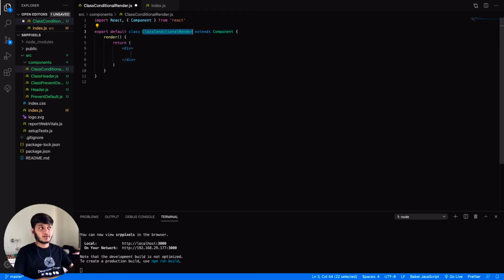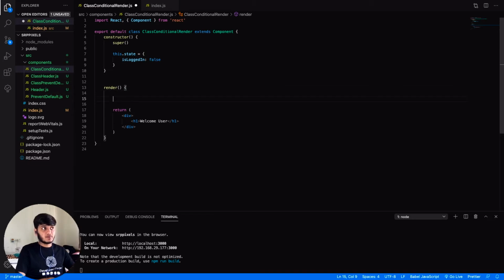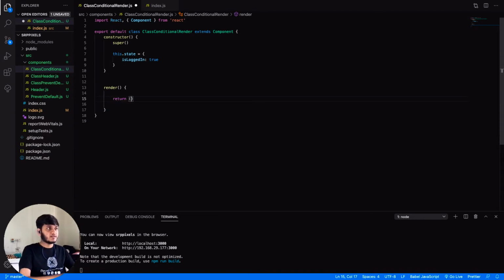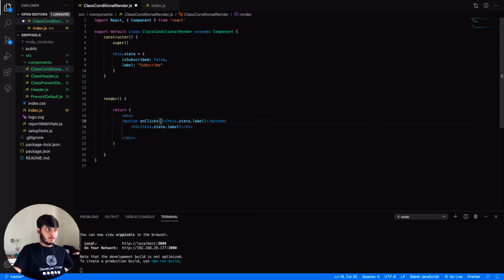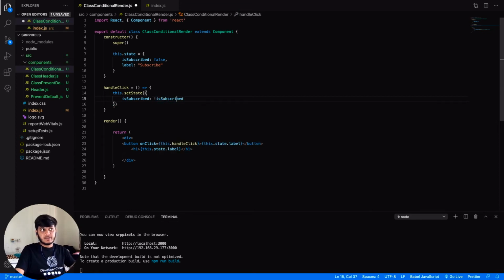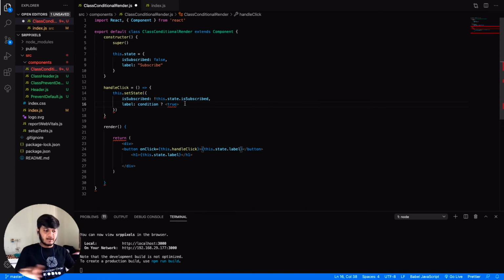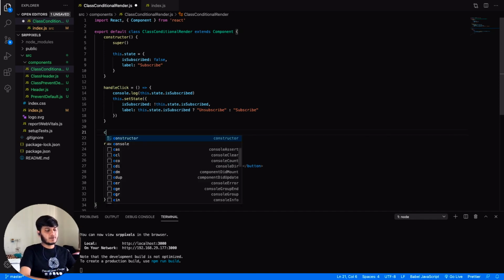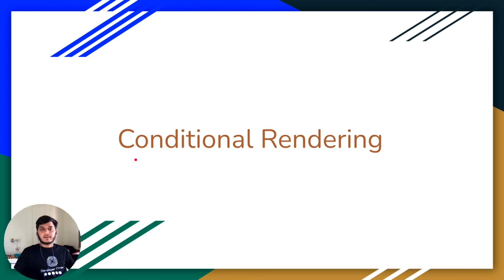09 - Conditional rendering in React JS | Inline conditional Rendering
Hello guys, Welcome to the playlist on React JS. In this video we are going to walk through conditional rendering in react js. We will walk through different methods by which we can do conditional redering such as inline if else, ternary operator, Logical && operator.

✨✨ Tags ✨✨
Savan Patel
JSX
JSX vs JS
React JSX
JS XML
Embedded JSX
First app
Craeting your first app
npm
npx
create-react-app
react-app
react app
React JS
Visual studio code
IDE
Node JS
Javascript
Setup
creating project
setting up the environment
tutorial
propsreact js
react componentsreact component in hindireact js components in hindireact js component in hindicomponent in react js in hindicomponents in react js in hindifunctional components in react js in hindireact js functional componentsreactjs functional components in hindireact components in hindireactjs functional components tutorialreactjs components tutorial hindiclass component react in hindireactjs component hindireact js in hindireactcomponentshindi ReactReact TutorialReact Tutorial for BeginnersReact BasicsReact FundamentalsReactjsReactjs TutorialReactjs Tutorial for BeginnersReact.jsReact jsReact ComponentsReact Component TypesComponentsFunctional ComponentsClass Components
ReactReact
TutorialReact
Tutorial for BeginnersReact
BasicsReact
FundamentalsReactjsReactjs
TutorialReactjs
Tutorial for BeginnersReact.js
React js
React Components
React Component
TypesComponents
Functional Components
Class Components react
usestatereactreact
hookshooks
usestatereact
hooks
usestatereact
if elseif else statementif else in react jsreact js if else inside returnreact js if esle conditionif else in react js in hindiif else in react in hindireact js if else in hindiconditional statement in reactconditional rendering in react js in hindireact js conditional renderingreact js conditionalif else statement in react hindiif else in reactjs in hindiconditional statement in react jsif else in reactif else in jsx ReactTutorialReact Tutorialconditional renderingreact tutorialreact tutorial for beginnersreact fundamentalsreactjs tutorial for beginnersternary operatorreact conditional renderingconditional rendering in reactreact basicsreactjs tutorial for beginners 2020react fundamentals tutorialTernary operator jsxLogical operator jsxTernary operator ReactTernary Reactternary javascriptreact ternary operatorsreact conditional render component